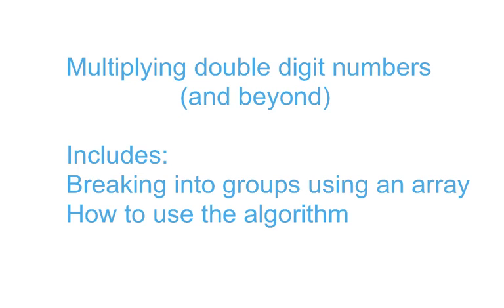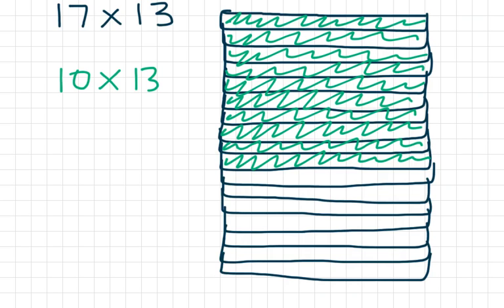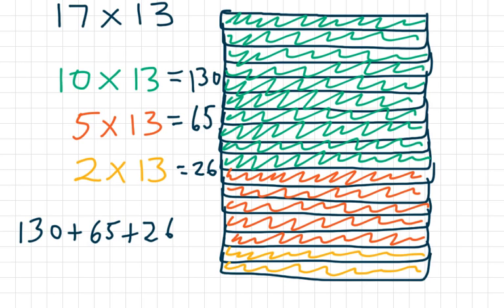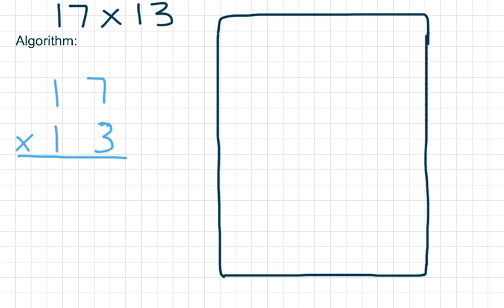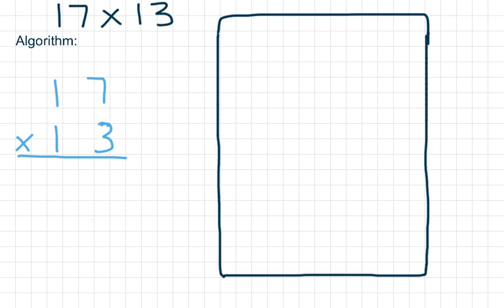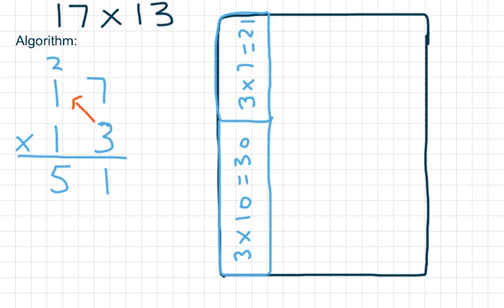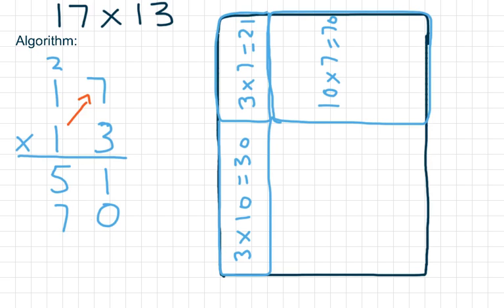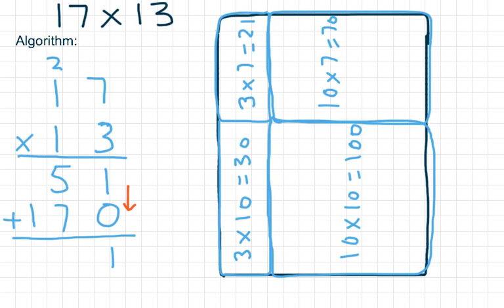Multiplying Numbers Array Method and Algorithm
This shows how to conceptually perform larger multiplications represented with an array (rows of groups) which can then be broken down into simpler parts. This conceptual model is also shown to model the formal algorithm. Explanation is provided as to why strong conceptual understanding provided by the array allows for more flexibility and effective solving strategies than offered by the algorithm.